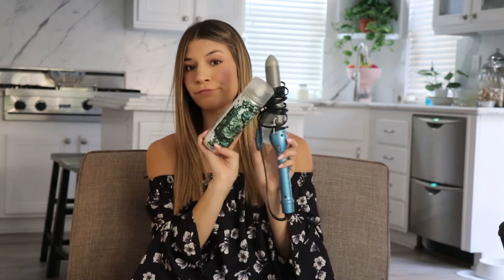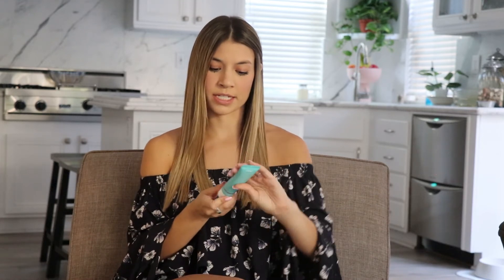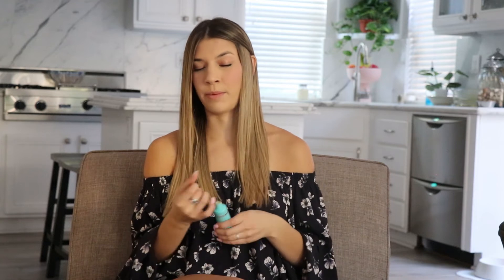SUMMER MUST HAVES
Hair:
Moisture Me Rich Shampoo
Moisture Me Rich Conditioner
Revlon Super 10 Hair Mask
Babyliss Curling Iron 1.25 inches

Makeup:
Coola BB Cream